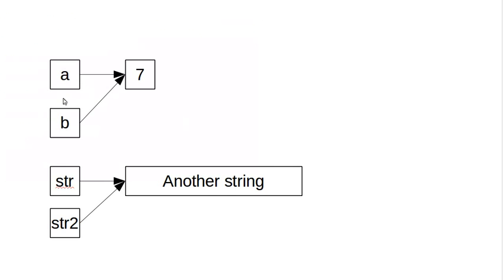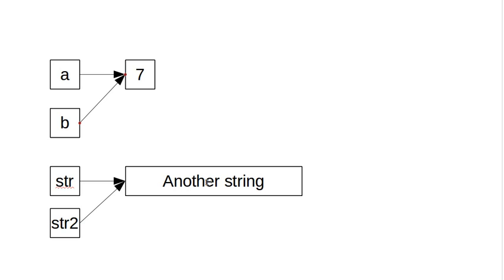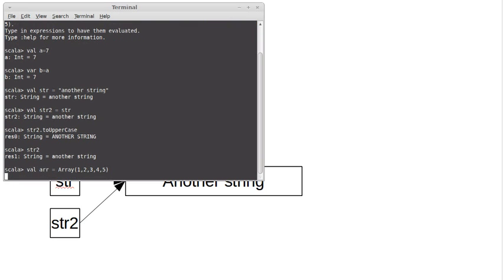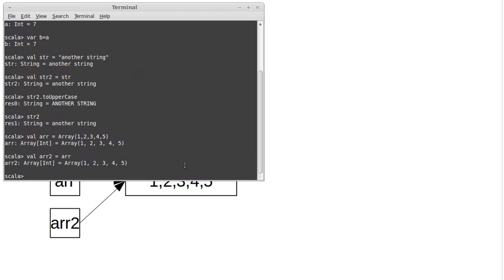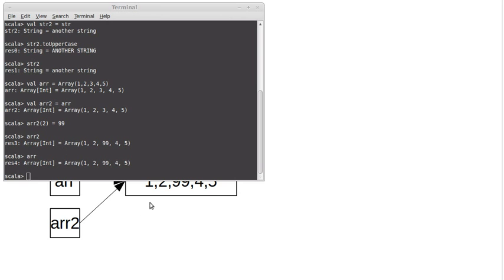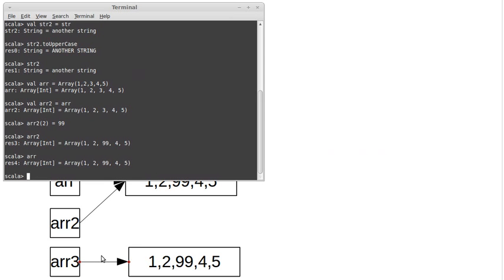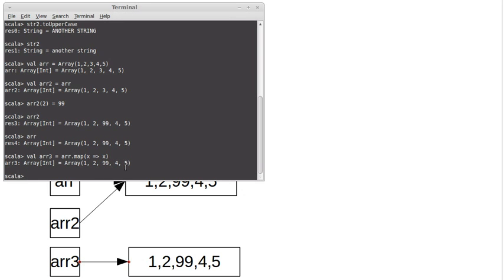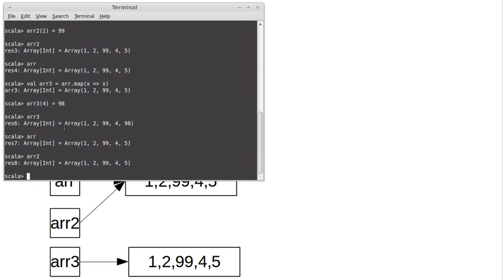Aliases and Mutability using Scala